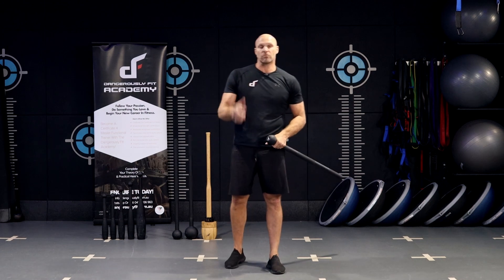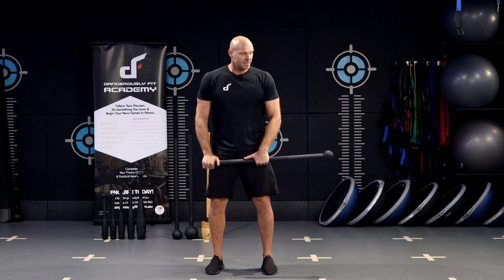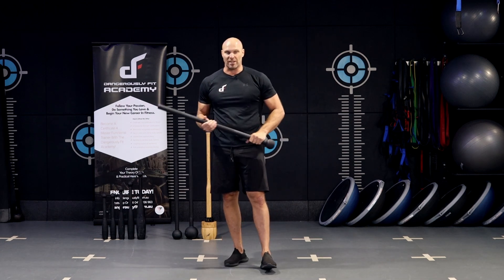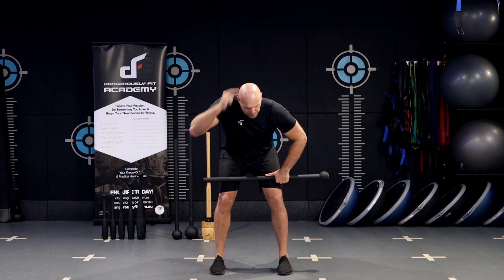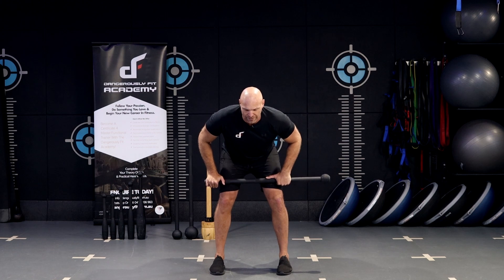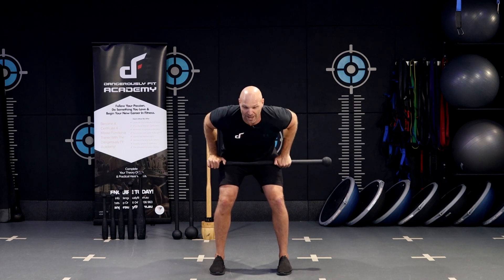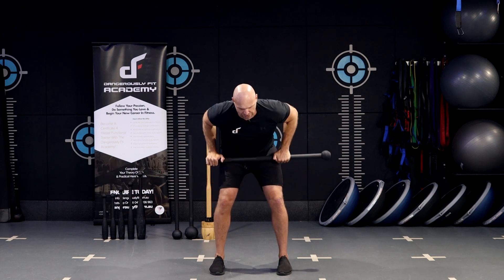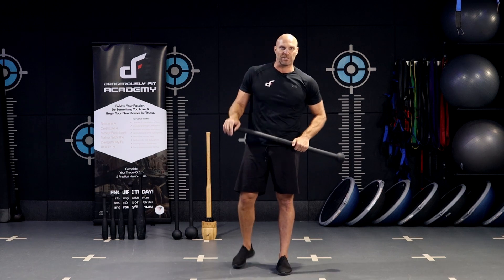Steel Mace Bent Over Row & Twist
The steel mace offset bent over row with twist takes the offset bent over row and adds rotation. This rotational element of the exercise makes it a transverse plane movement. It's an excellent exercise for developing upper body pulling strength and rotational and anti-rotational core strength.